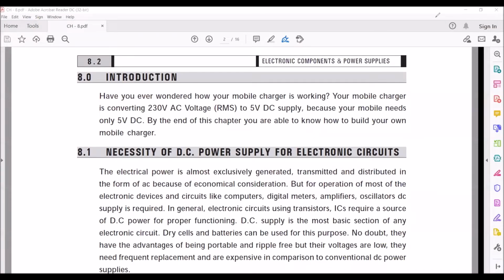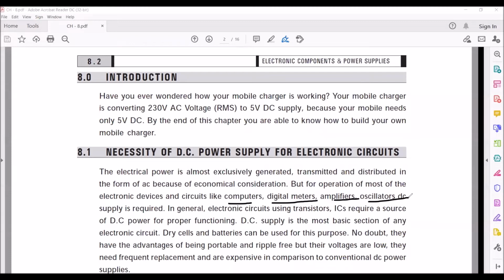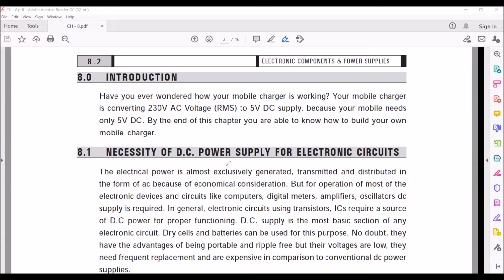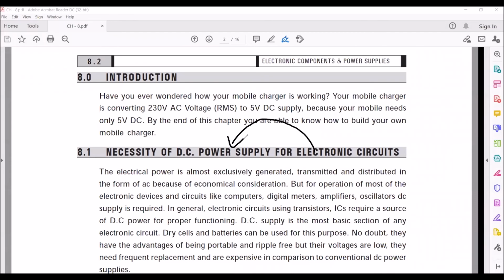134-Necessity of DC power supply in electronic circuits